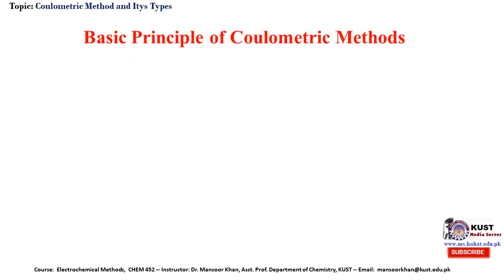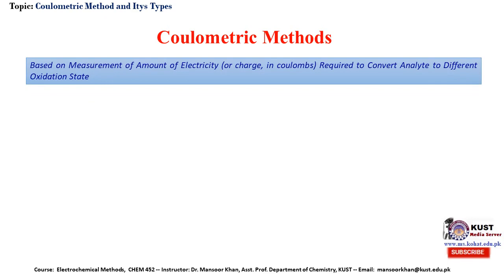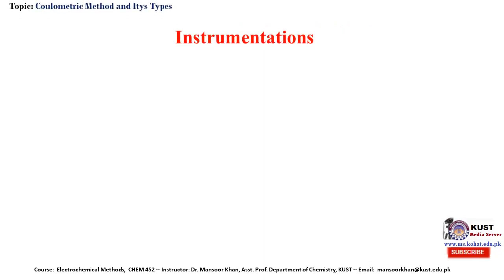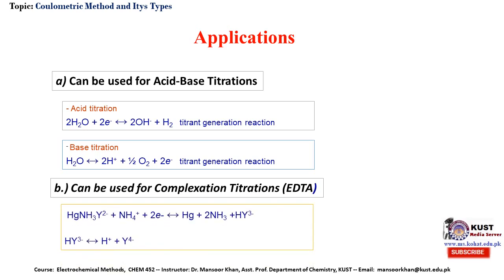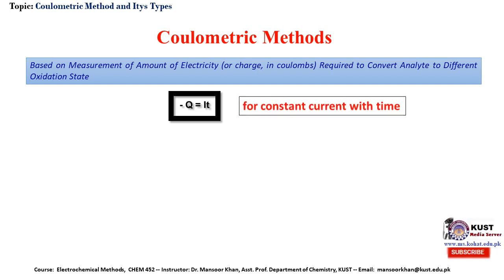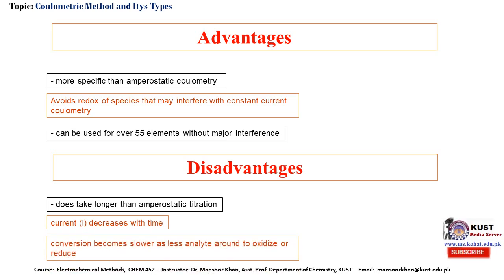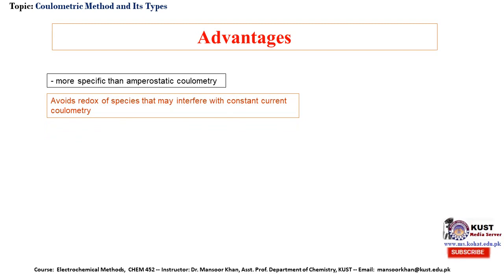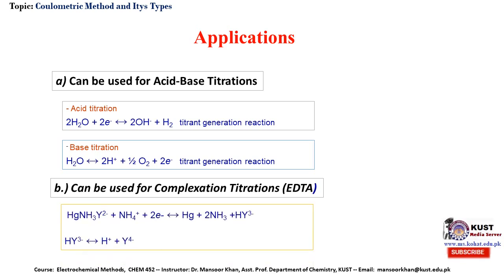FACULTY380 CHEM452 20201 L22 A3 Caulometry methods and its types mp4 mp4 mp4